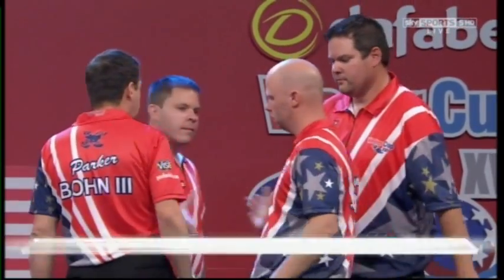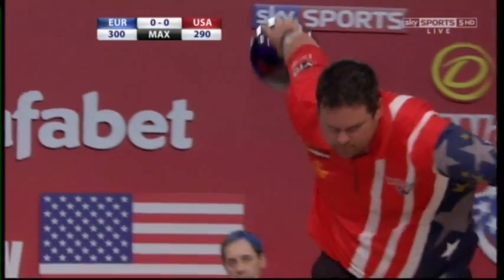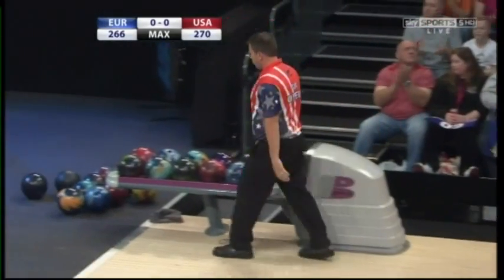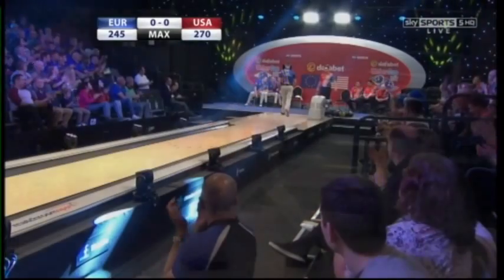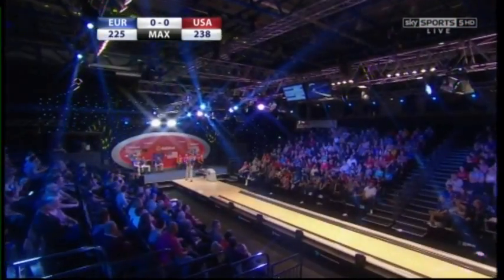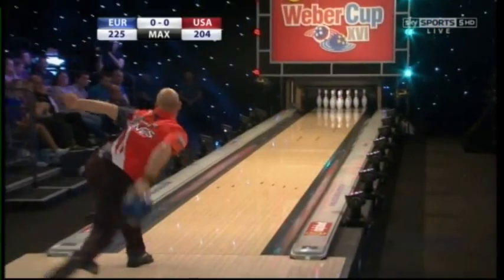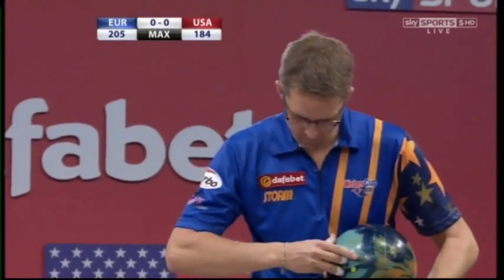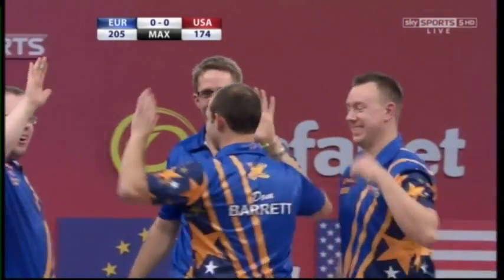Weber Cup 2015. Team US v Team Euro.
First match of the 2015 Weber Cup played in the UK. Team US against Team Euro.